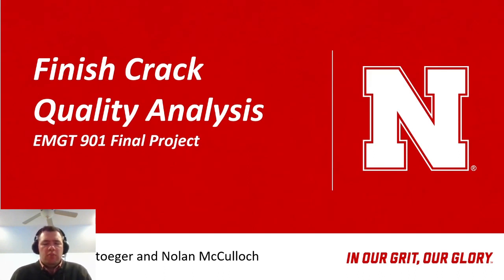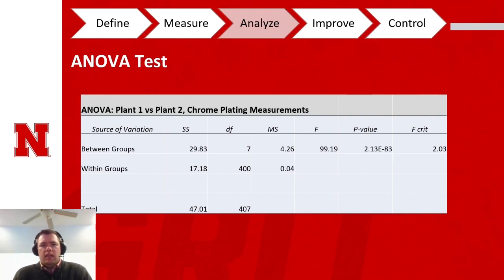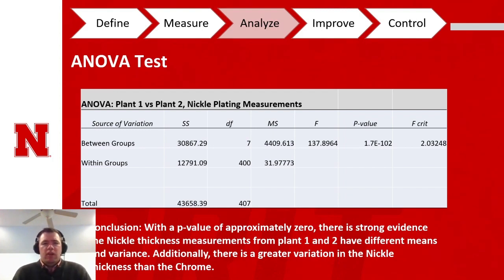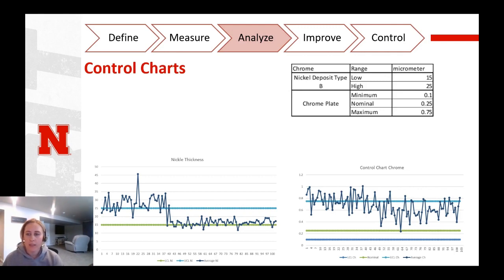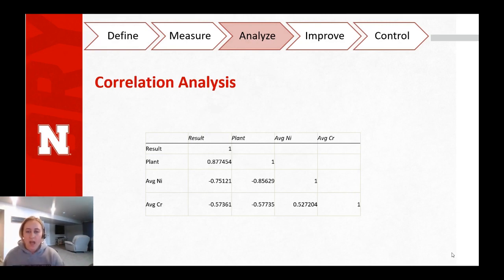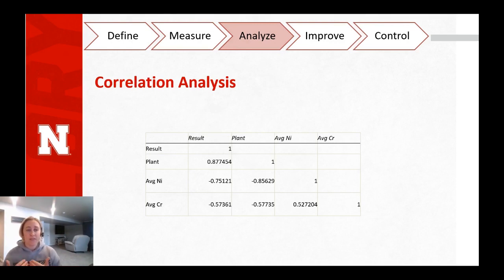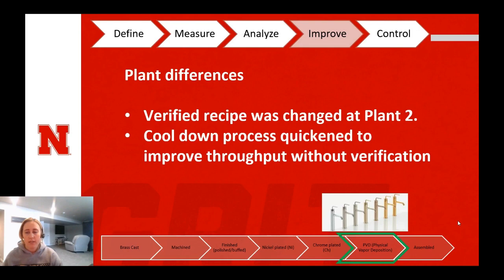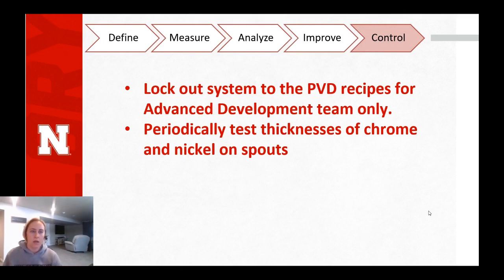EMGT 901 Final Presentation - Kate S Nolan M